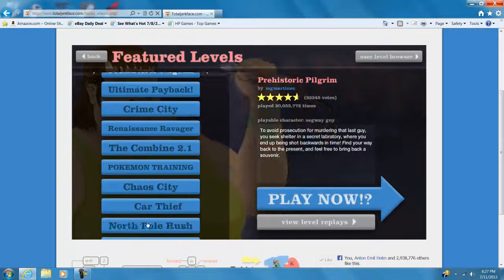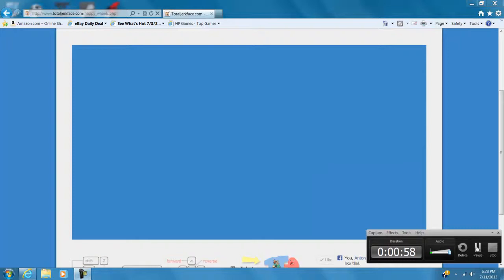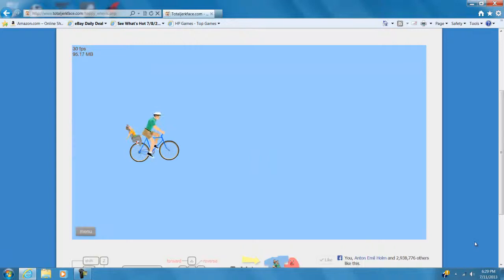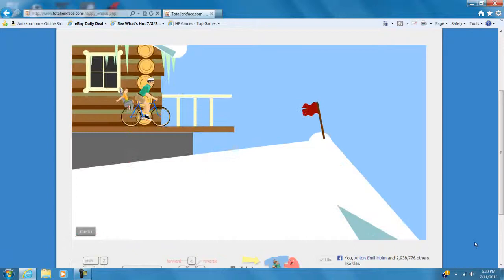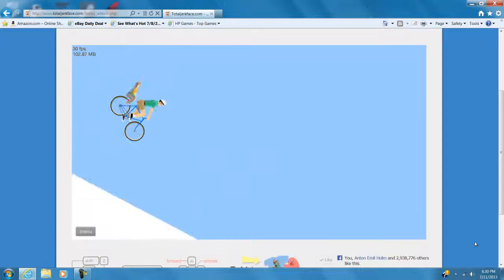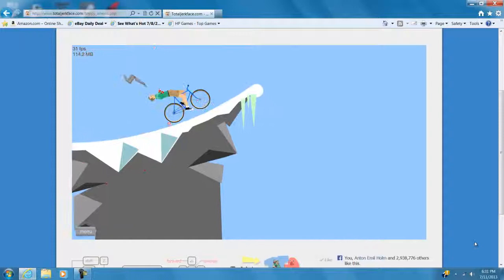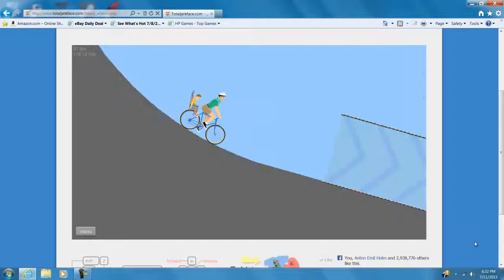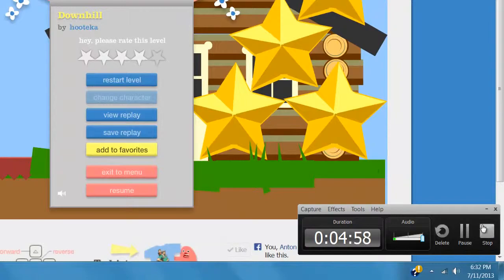Happy Wheels - With Fuzz, Ep 1. Damn DownHill!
Today we play Happy Wheels! Today's Episode: Damn Downhill! We Struggle to beat the DownHill Map!